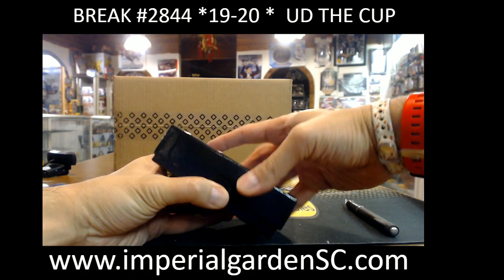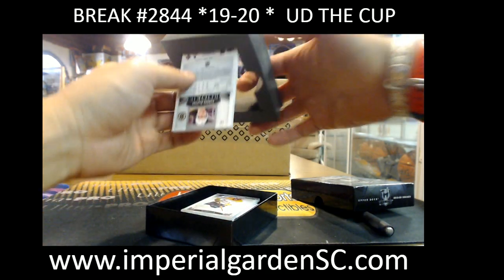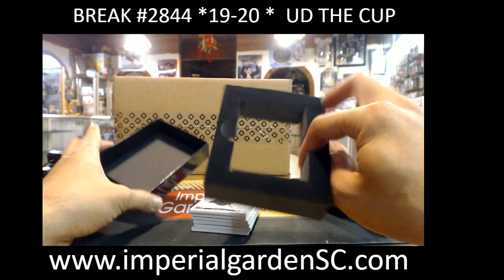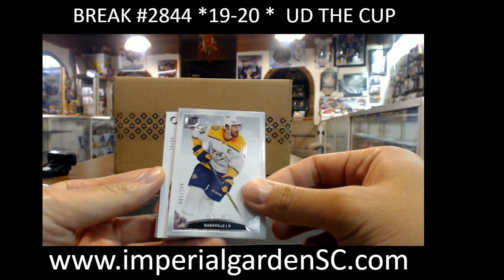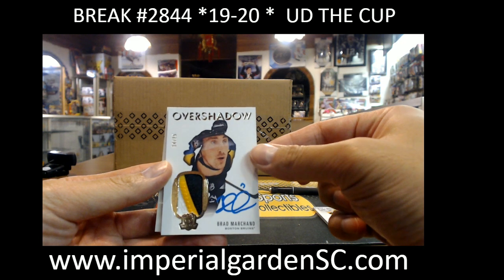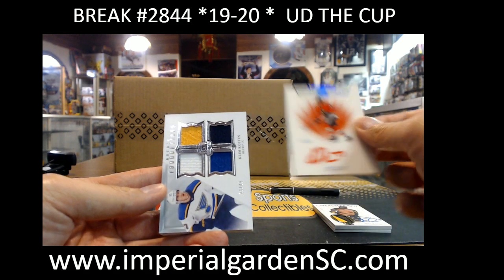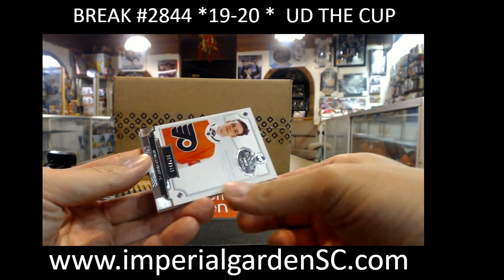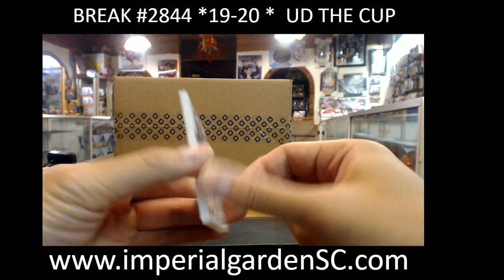SINGLE BREAK #2844 : 19-20 UD THE CUP (EXQUISITE) NHL HOCKEY BOX